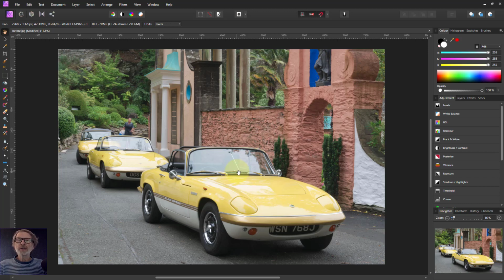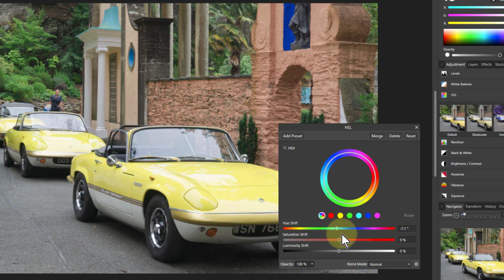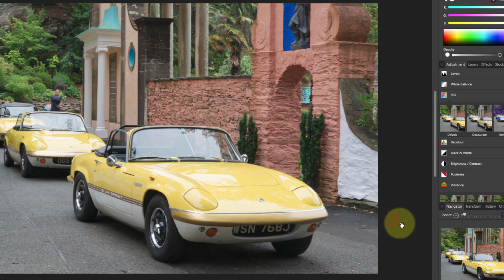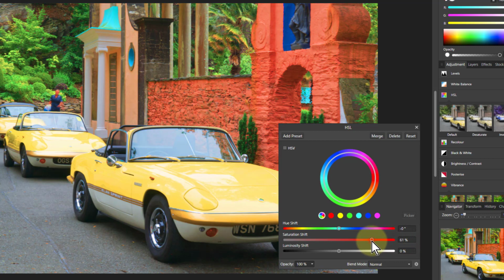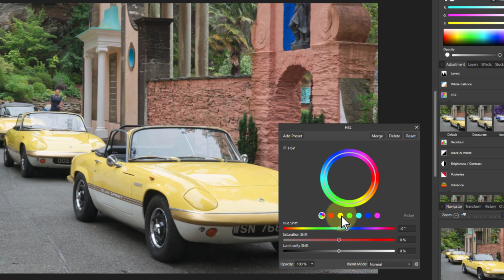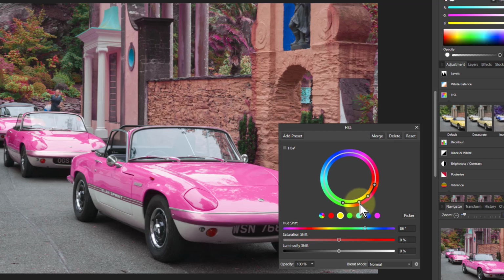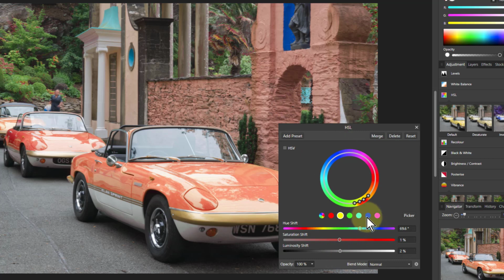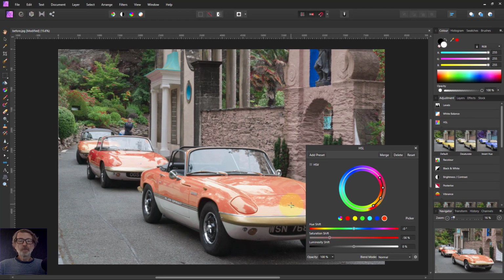Absolute Beginner's Course in Affinity Photo: Episode 24: How to Use the 'HSL' Adjustment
The HSL adjustment control is very useful for a number of things where you want to change the Hue, Saturation or Luminosity (or 'rainbow colour', 'colourfulness' and 'dark/lightness') of all or part of an image. Here's how to use this to create lots of interesting effects.

You can find the photo file used in this episode

The web page for this video is here (with links to related videos)